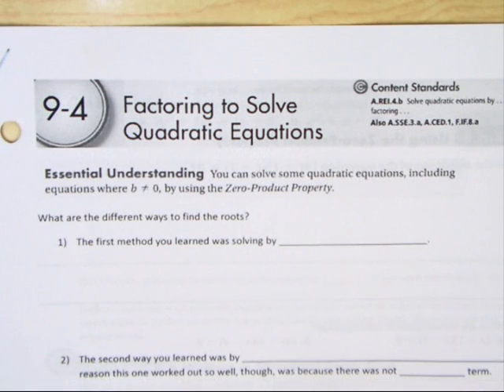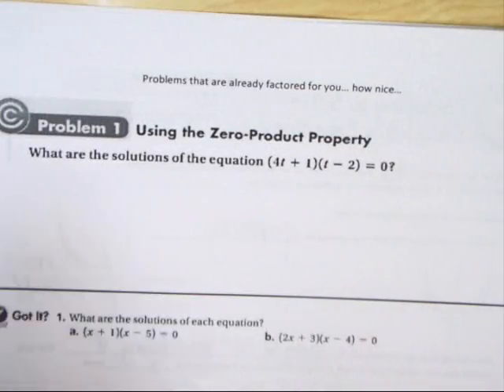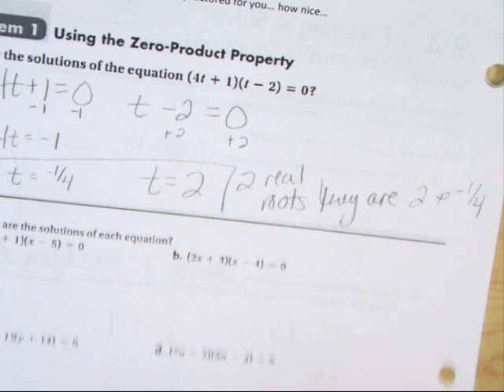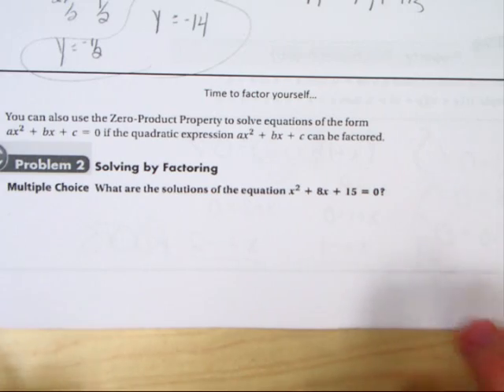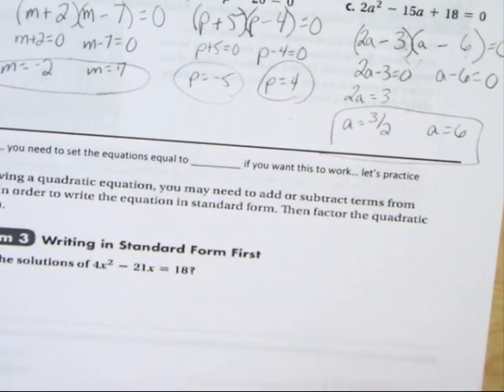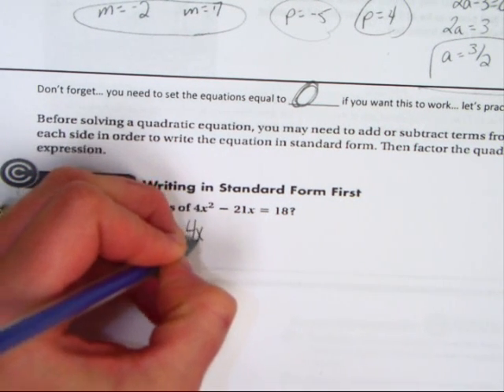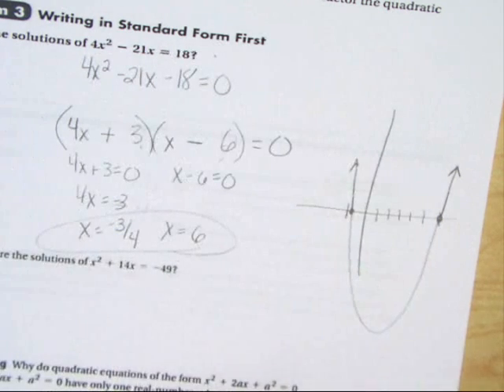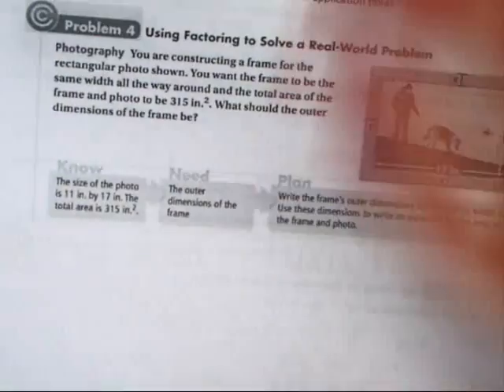Honors Algebra I 9 4 Solving Quadratics by Factoring Part 1